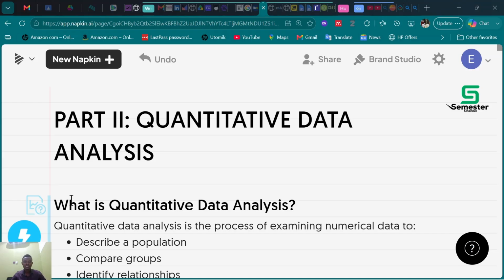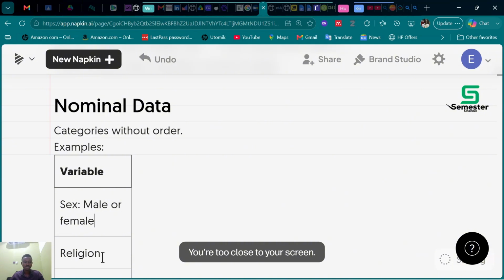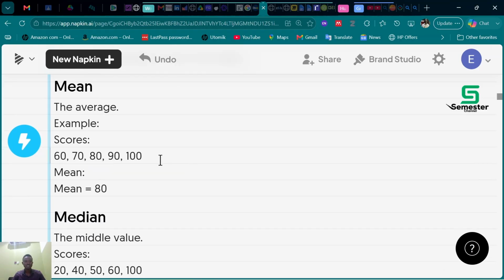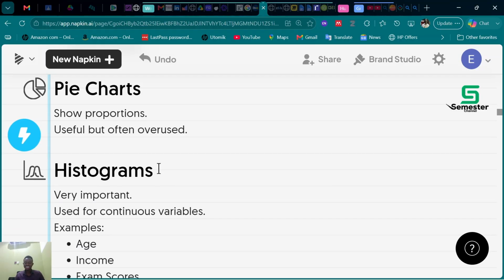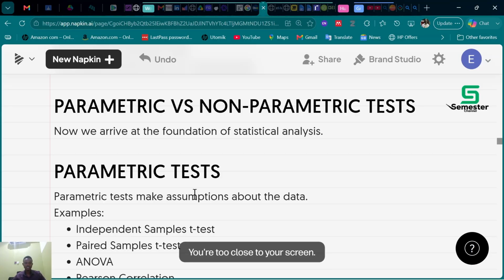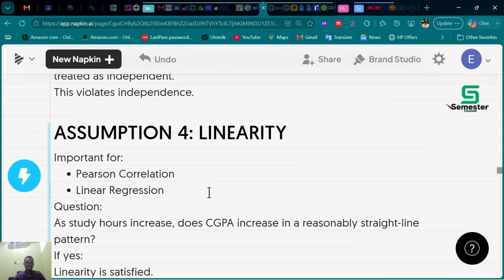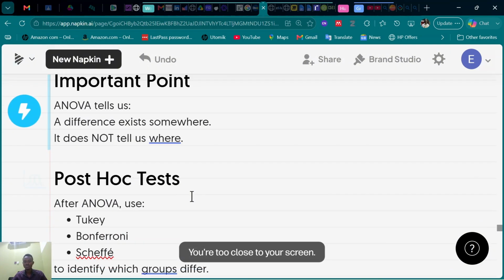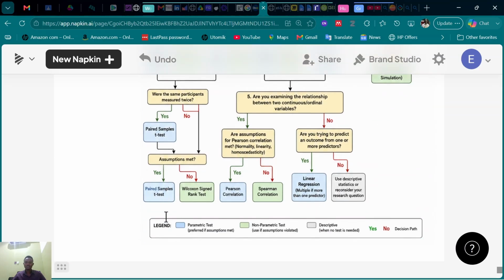Data Analysis: A Beginners Guide to Quantitative Data Analysis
In this video, you will learn the fundamentals of quantitative data analysis and how researchers use numerical data to answer research questions, test hypotheses, and make evidence-based decisions. The lesson covers the entire quantitative data analysis process, from data preparation and cleaning to descriptive and inferential statistics.

You will explore key concepts such as variables, data types, measures of central tendency (mean, median, and mode), measures of dispersion, data visualization, hypothesis testing, confidence intervals, correlation, regression analysis, and selecting the appropriate statistical test for different research scenarios.

Whether you are a student, researcher, public health professional, or data analyst, this video will help you understand how to analyze quantitative data accurately and interpret statistical results with confidence.

What You Will Learn:

✅ What quantitative data analysis is
✅ Types of quantitative data
✅ Data cleaning and preparation
✅ Descriptive statistics (mean, median, mode, standard deviation)
✅ Data visualization and presentation
✅ Inferential statistics and hypothesis testing
✅ Correlation and regression analysis
✅ How to choose the right statistical test
✅ Interpretation and reporting of results

This tutorial is ideal for undergraduate students, postgraduate researchers, public health professionals, and anyone interested in research methods, biostatistics, epidemiology, and data science.